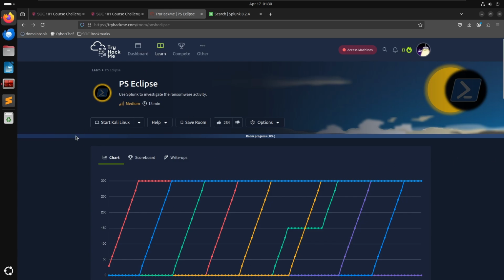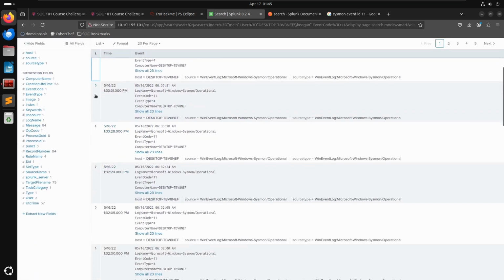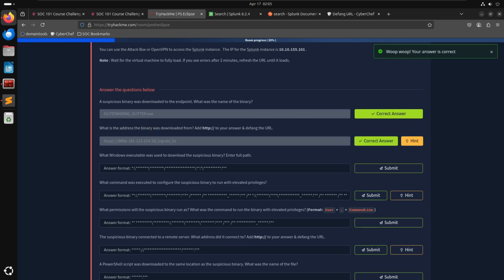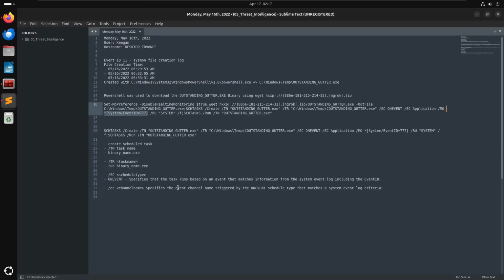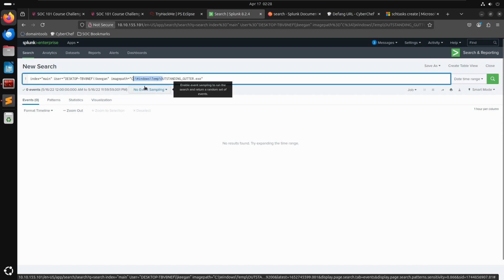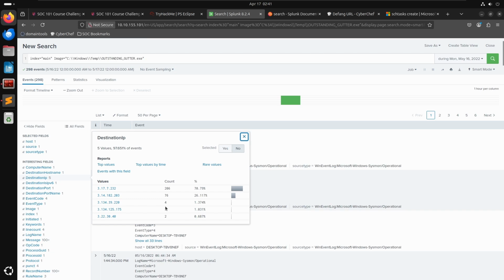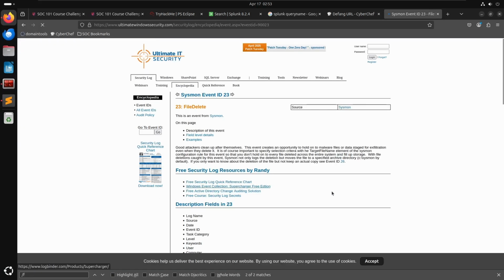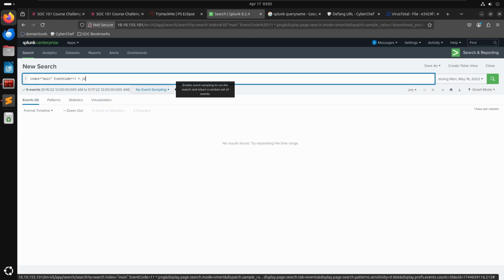TryHackMe -PS Eclipse (Splunk Investigation)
Twitch.tv/noxlumens for live streams!